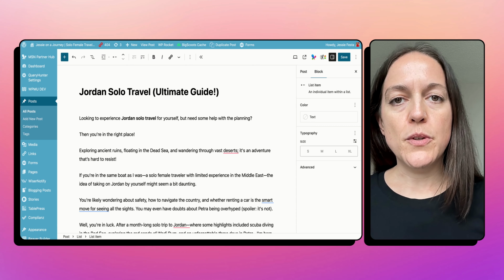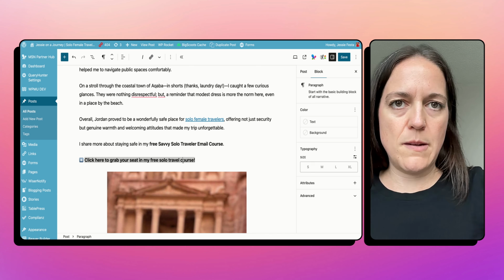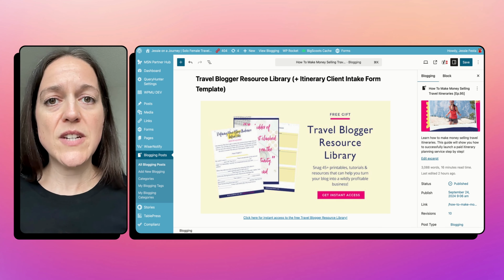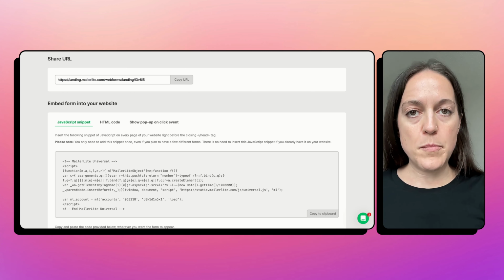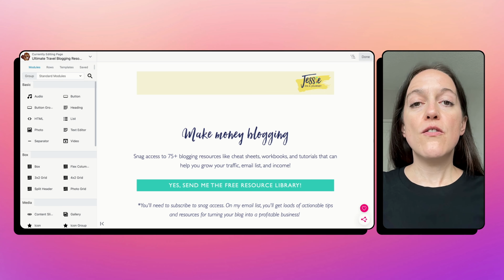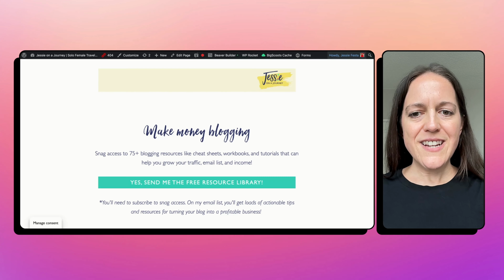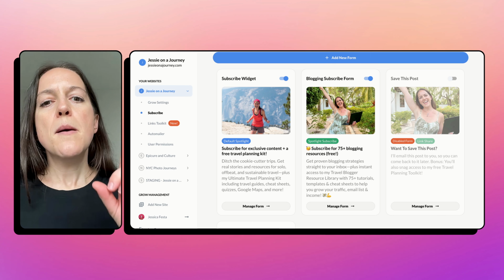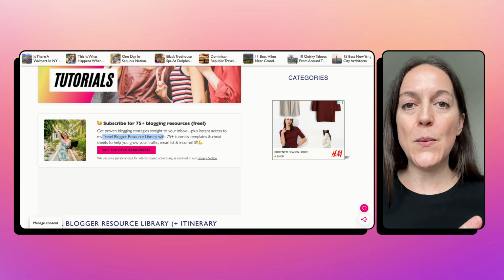5 Ways To Add A Subscribe Form To Your Blog Posts & Grow Your Email List (Tech Tutorial)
Invite readers to join your email list by promoting your content upgrades, opt-in freebies, and lead magnets right in your blog content.

✨ You'll learn:
-Tools & plugins that can make promoting your content upgrades easier
-And more!

Best of all, I'll be demonstrating each strategy so that you can easily implement them for yourself!

⌚️Timestamps:
00:00 - Intro + free email marketing resource
01:22 - Method 1: Link or Button Integration
03:18 - Method 2: Graphic Upload with Link
05:12 - Method 3: Embed Subscription Form
06:37 - Method 4: Lightbox for Opt-Ins
08:22 - Method 5: Using Plugins for Freebies
10:41 - Final Thoughts + bonus

Samson Q2U (microphone)

🎵 Outro music is "Nightingale" by Eveningland (sourced from the YouTube Free Music Library)